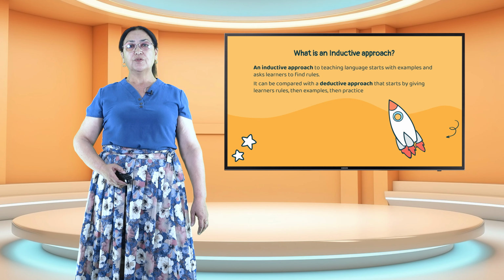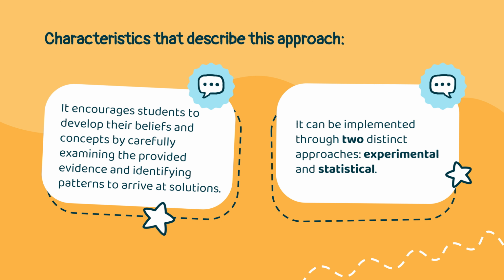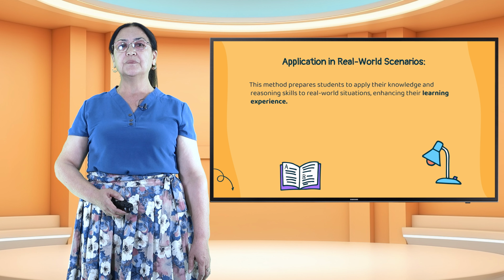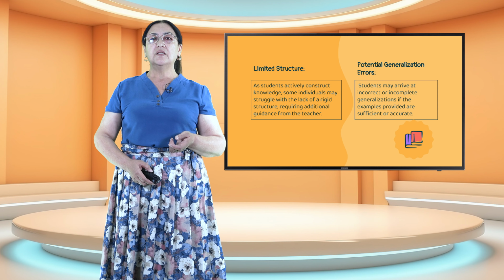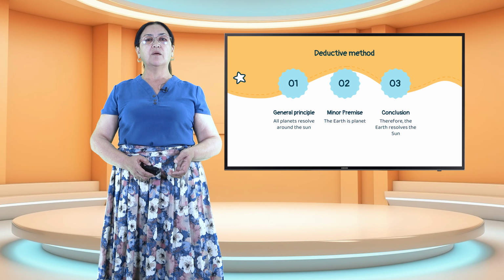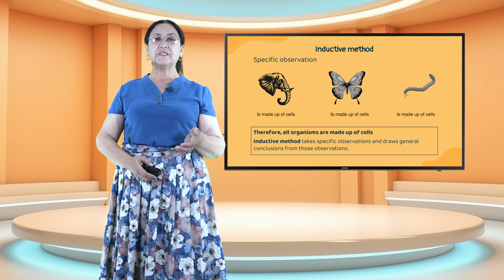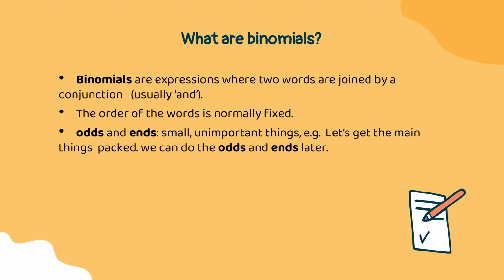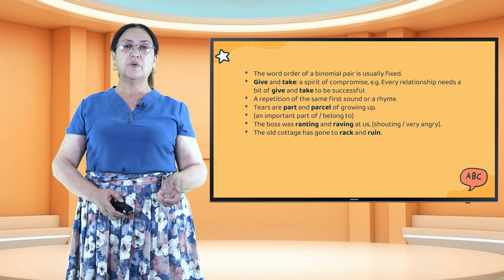Xorijiy tillar fakulteti Ra’no Norbekova. Mavzu: Pros and cons of an inductive approach. Binomials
Xorijiy tillar fakulteti Ra’no Norbekova.
Mavzu: Pros and cons of an inductive approach. Binomials
The inductive approach begins with a set of empirical observations, seeking patterns in those observations, and then theorizing about those patterns.
The deductive approach begins with a theory, developing hypotheses from that theory, and then collecting and analyzing data to test those hypotheses.
Джизакский государственный педагогический университет
Рана Норбекова, факультет иностранных языков.
Тема: Плюсы и минусы индуктивного подхода. Биномы
Индуктивный подход начинается с набора эмпирических наблюдений, поиска закономерностей в этих наблюдениях и последующего теоретизирования этих закономерностей.
Дедуктивный подход начинается с теории, разработки гипотез на основе этой теории, а затем сбора и анализа данных для проверки этих гипотез.
Jizzakh State Pedagogical University
Rana Norbekova, Faculty of Foreign Languages.
Topic: Pros and cons of an inductive approach. Binomials